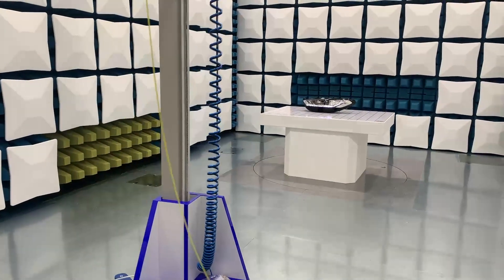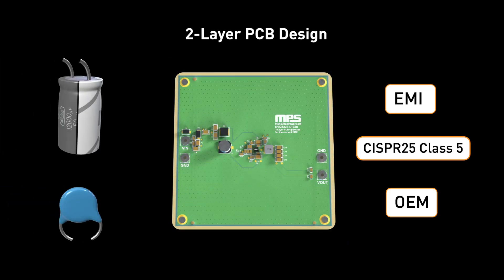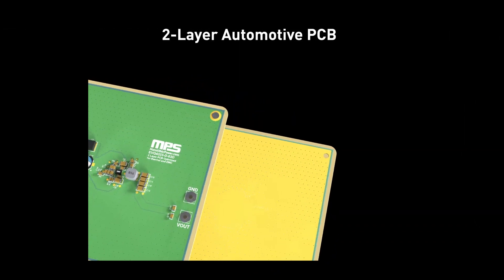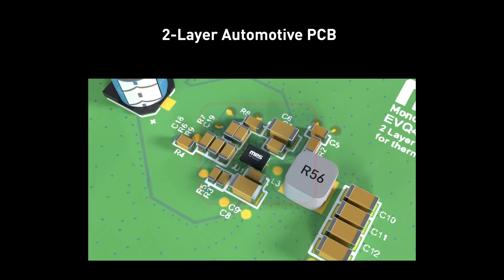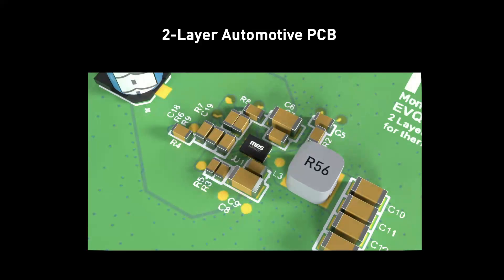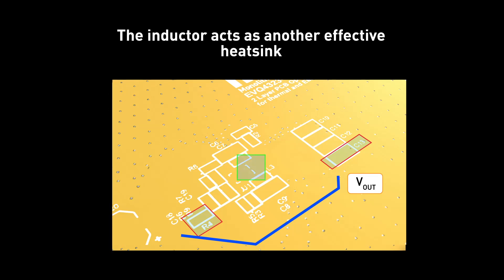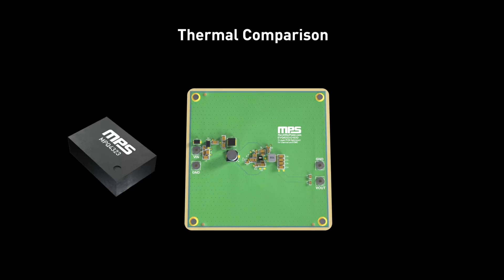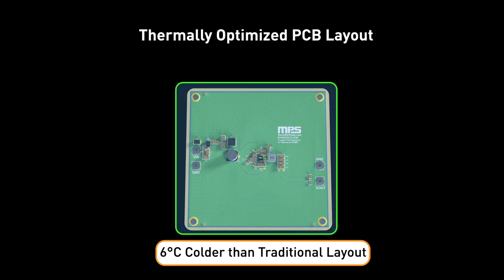How to Design an Automotive PCB Layout for EMI and Thermals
Learn more about automotive PCB design with our latest video, where we unveil how a cost-effective 2-layer PCB design can meet the rigorous thermal and EMC requirements of modern automotive applications. This video explores PCB layout guidelines that meet CISPR25 Class 5 requirements, and demonstrates how the MPQ4323-AEC1 automotive step-down converter enhances performance. Strategic component placement and layout can lead to improved thermal performance, achieving a critical balance between thermal management and EMI performance in 2-layer PCB designs. Find out how to achieve a robust, reliable automotive PCB design without the need for additional components or board space.